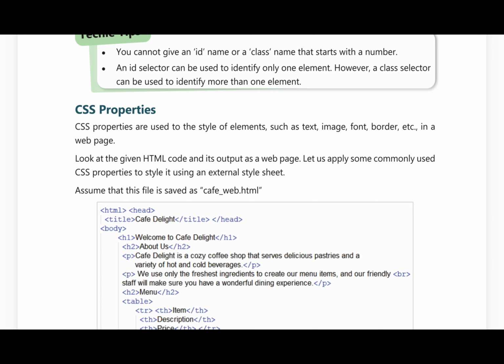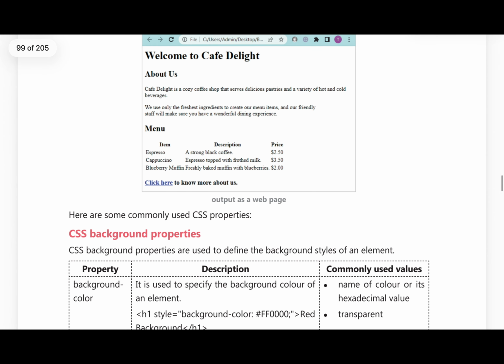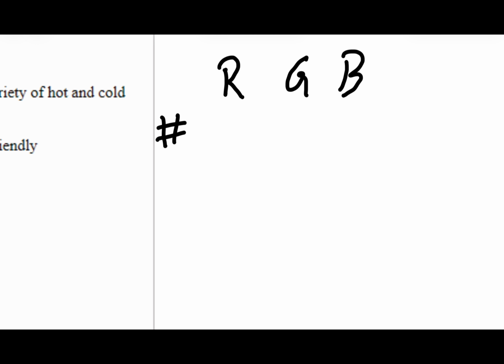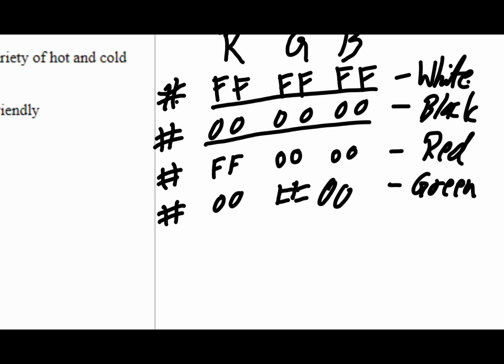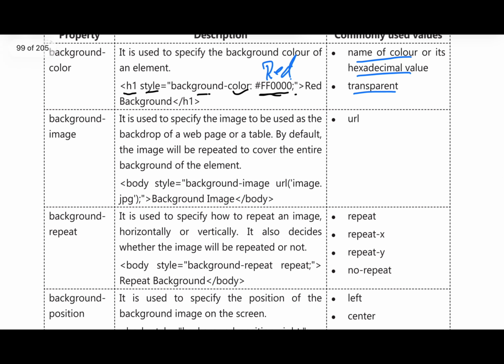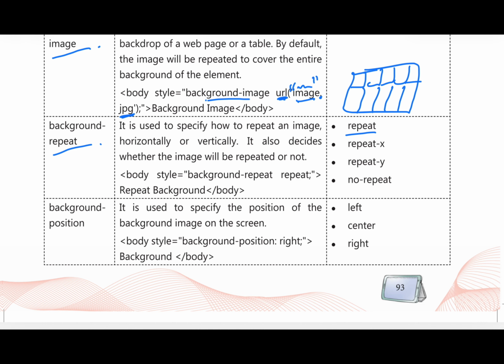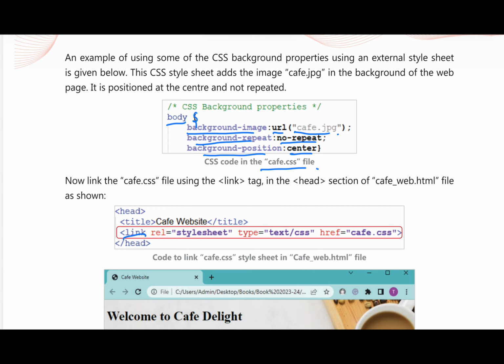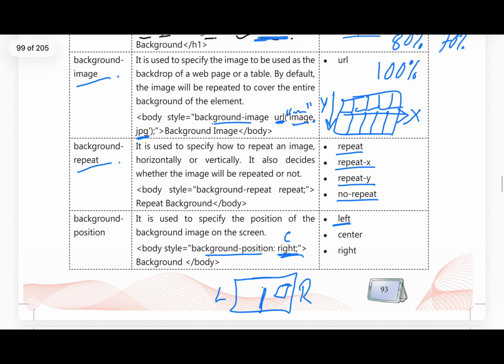CSS Background Properties & Color Codes Explained. Hex Code & RGB Colors |Std 7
Welcome to @TechTuitionsByRohit  ✨
In this video, we’ll explore CSS Background Properties along with Color Codes (Hex & RGB) from Chapter 5: Using CSS in HTML for Standard 7 — explained in a simple and easy way!

You’ll learn how to make your webpage background beautiful using background-color, background-image, background-repeat, and background-position properties.
We’ll also understand what color hash codes are and how to use RGB values to create different color combinations in CSS.

🔹 Topics Covered in This Video:
 1. What are CSS Background Properties?
 2. background-color — Add solid colors using color names, HEX, or RGB.
 3. background-image — Set an image as your background.
 4. background-repeat — Control how your background image repeats.
 5. background-position — Adjust where your background image appears.
6. Color Hash Codes (RRGGBB) — Understanding hexadecimal color representation.
 7. RGB Colors (rgb(r, g, b)) — Mixing red, green, and blue to make new colors.

📘 By the end of this video, you’ll be able to:
✅ Use background-color, image, repeat, and position in CSS.
✅ Understand and apply color hash codes in your web designs.
✅ Create custom colors using RGB values in CSS.